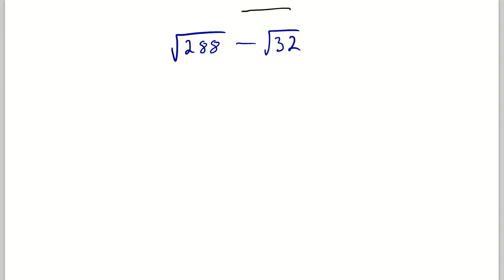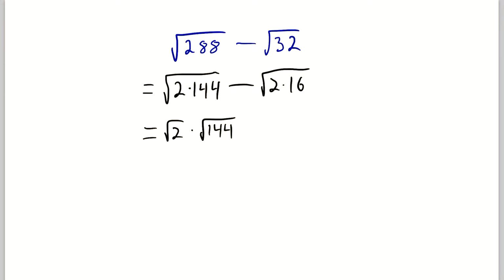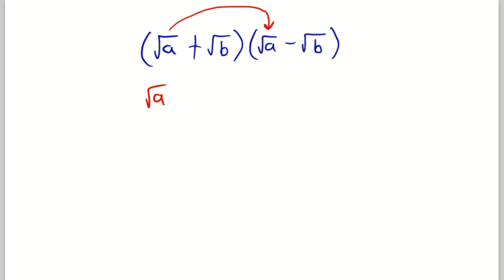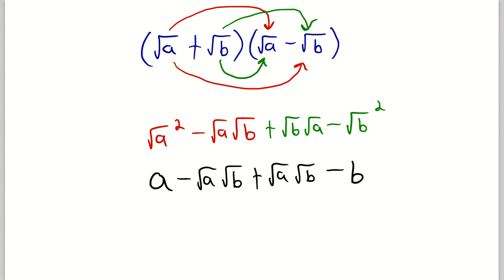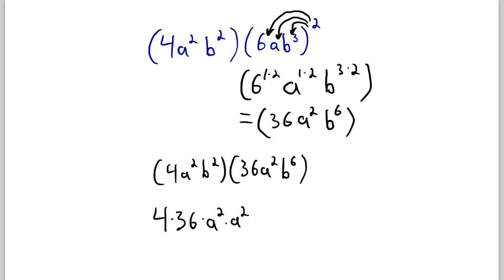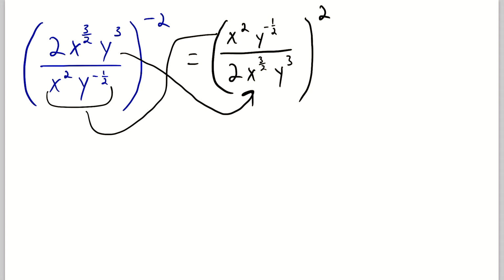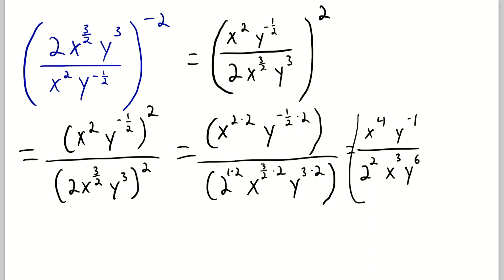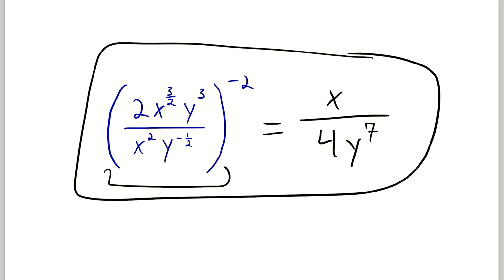Simplifying Radical and Exponential Expressions (Example Problems)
Are you looking for some example problems of simplifying radical and exponential expressions? You're in the right spot! In today's lesson we will go over two problems simplifying radical expressions and two problems simplifying exponential expressions.

Some of the important skills and knowledge we need to simplify these expressions are factoring, familiarity with exponent rules, and the distributive property.

Detailed solutions are provided in the video. The problems we go over, and their answers, are provided below.

The four problems we go over are:

Q1. Simplify sqrt(288) - sqrt(32)

Q2. Simplify (sqrt(a) + sqrt(b))(sqrt(a) - sqrt(b))

Q3. Simplify (4(a^2)(b^2))(6a(b^3))^2

Q4. This is going to look absolutely revolting in plaintext, but here goes. Simplify ( (2x^(3/2)y^3)/(x^2(y^(-1/2))) )^(-2)

The solutions are:

Q1. 8*sqrt(2)

Q2. a - b

Q3. 144(a^4)(b^8)

Q4. x/(4y^7)